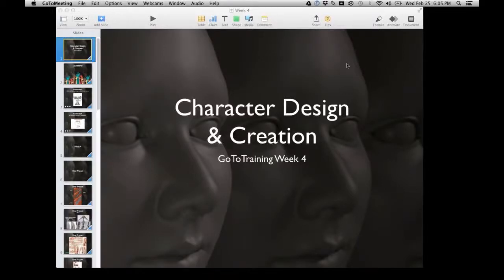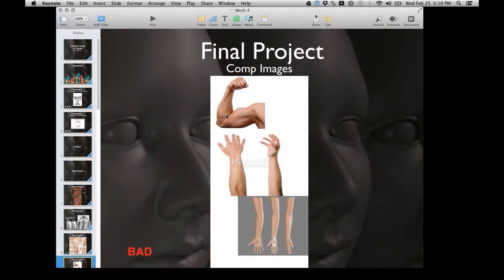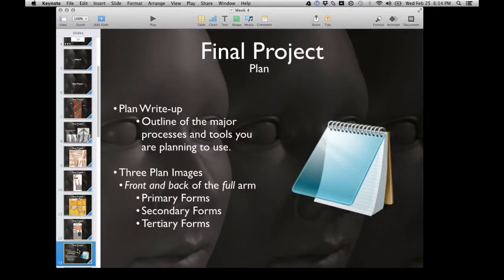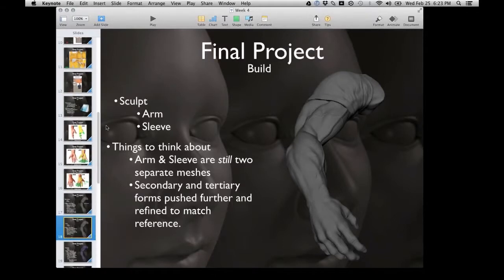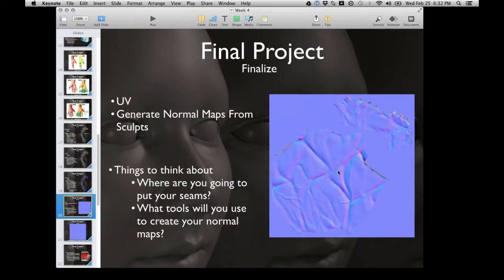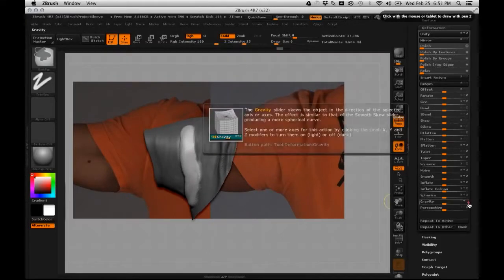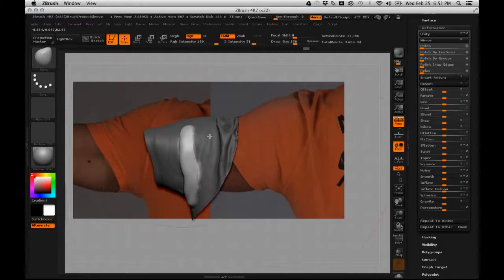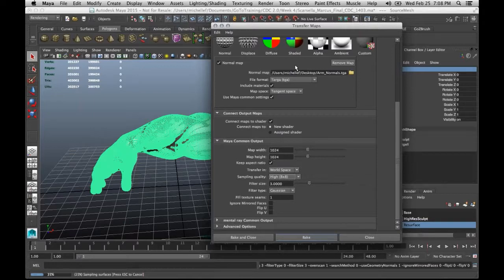CDC Online GoToTraining Week 4